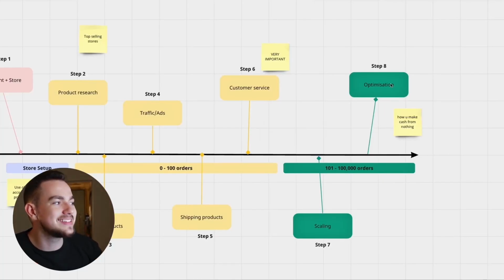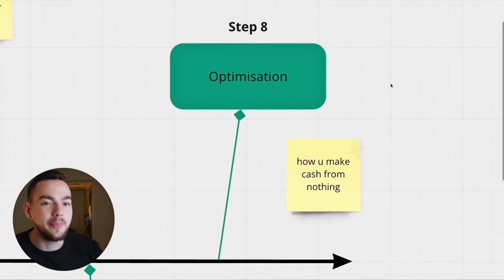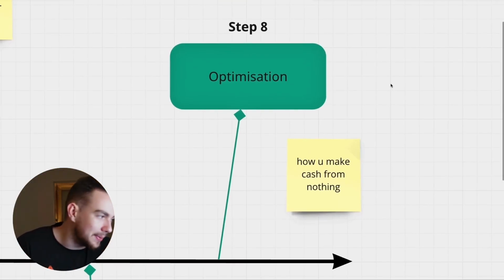Step By Step Optimising your Etsy Store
Let me help you make money - join my £1 course 👇👇👇

Learn Dropshipping for £1 (my £1 course and community about Etsy dropshiping)

I've been doing e-commerce for over 4 years full-time and have done over 6 million in sales.
I started with Shopify dropshipping, mainly doing Facebook and Instagram ads but also using other platforms such as TikTok, Snapchat, and Pinterest. Then I moved on to focusing on longer-term brands and now my main focus for the past year and a half has been Etsy. Etsy is a marketplace such as Amazon or eBay specifically focusing on unique/handmade goods. The longer-term brands I run are in confectionery (sweets) and home goods.

The Etsy stores I run are in jewelry and home goods. My main goal this year is scaling my Etsy stores to 10 million in revenue and expanding my product range in jewellery